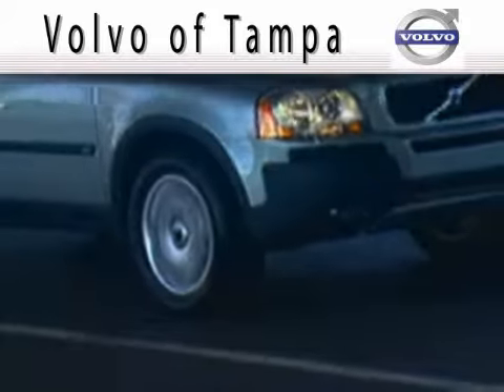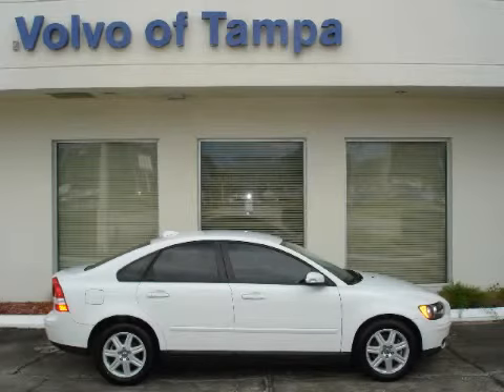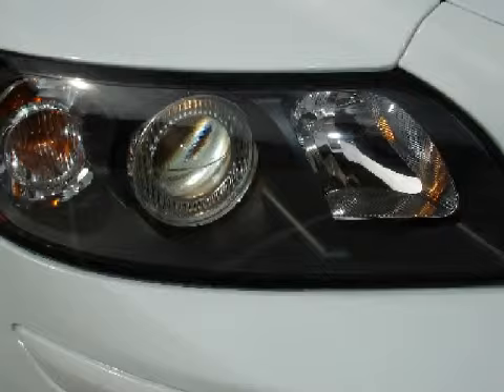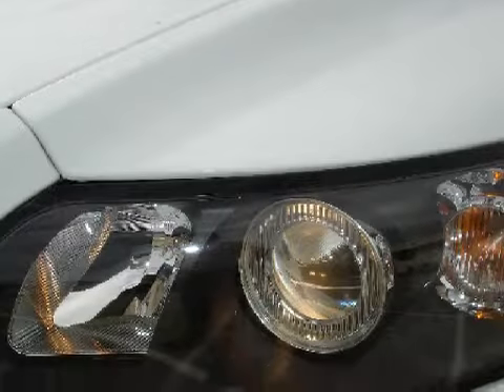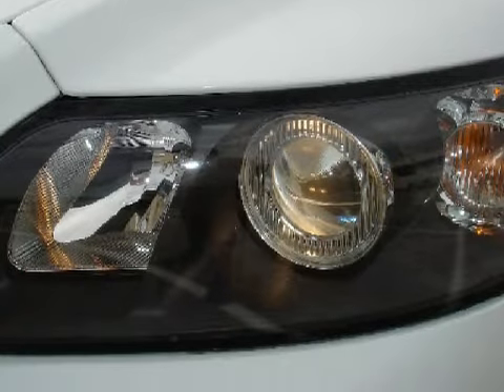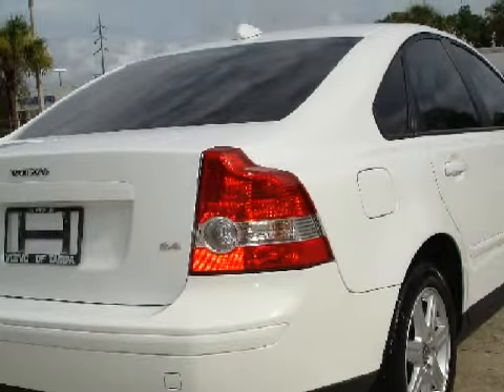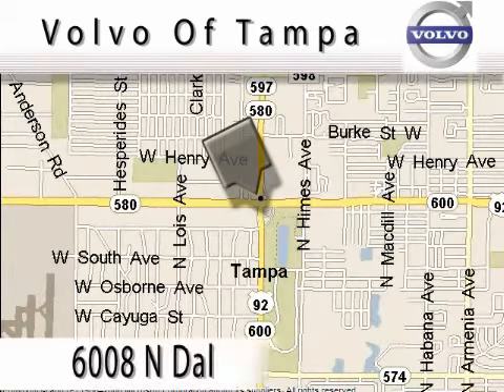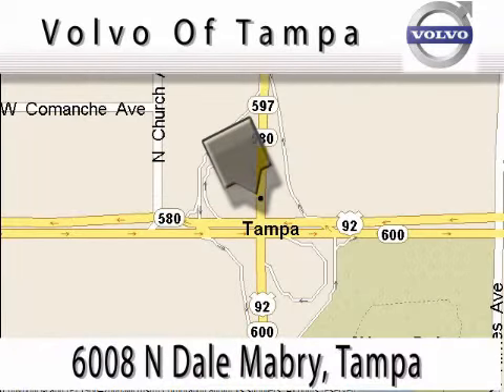2007 Volvo S40 Tampa FL 33614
Year: 2007
 Make: Volvo
 Model: S40
 Engine: 2.4L I-5cyl
 Trans.: Automatic
 Exterior: Ice White
 Miles: 22,287
 Interior: Umbra Brown/Quartz Beige w/Dynamic T-Tec Seating S